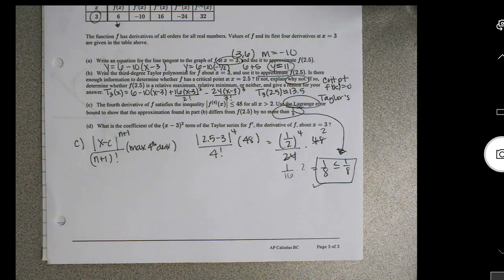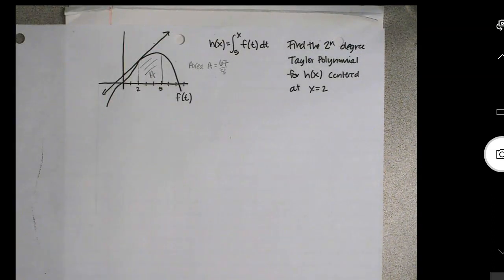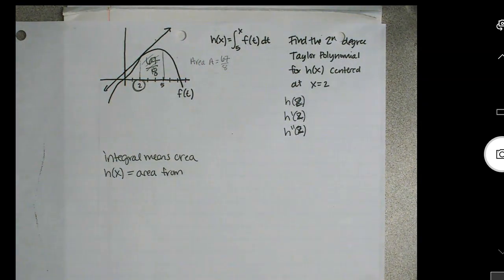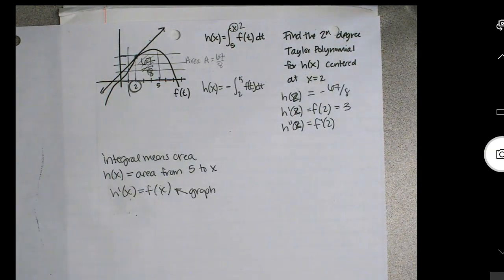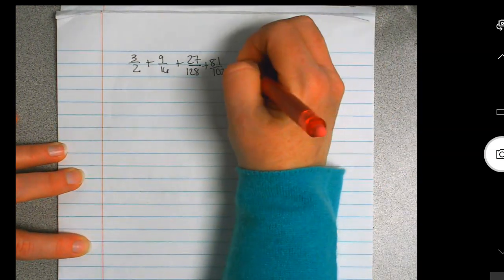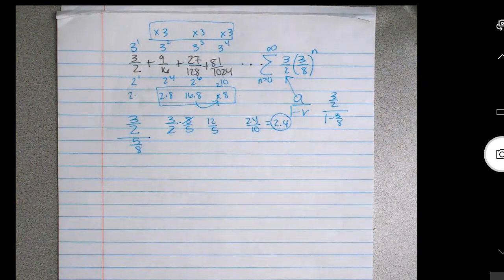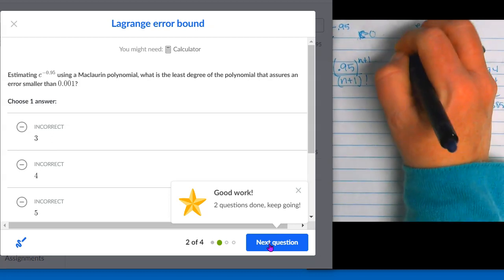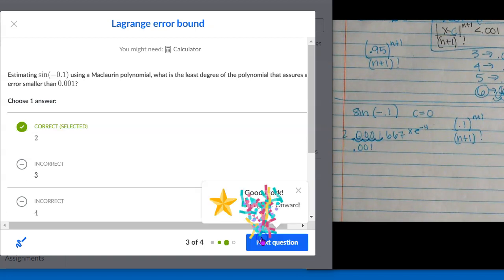BC Taylor Polynomial FRQ | BC Calculus